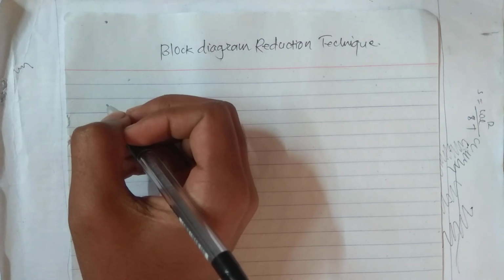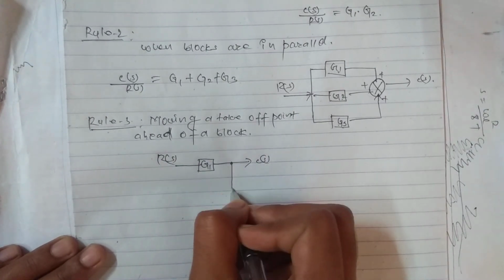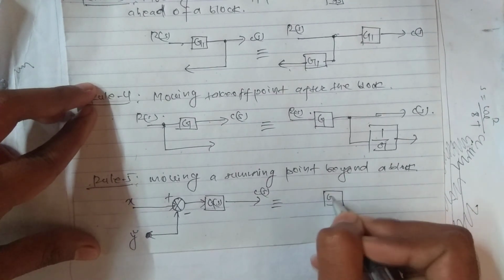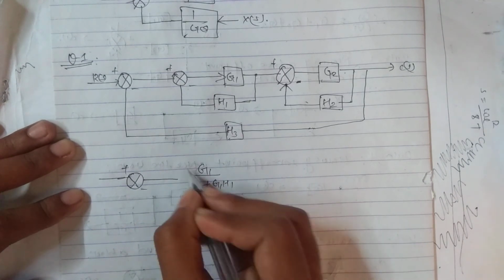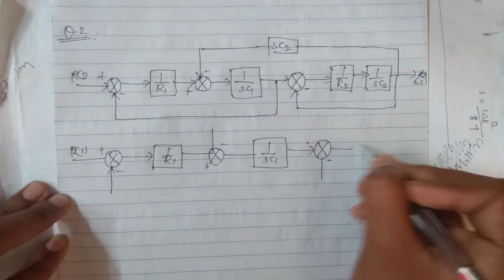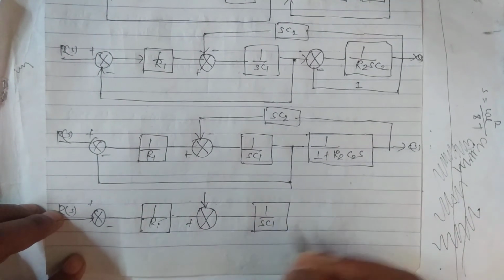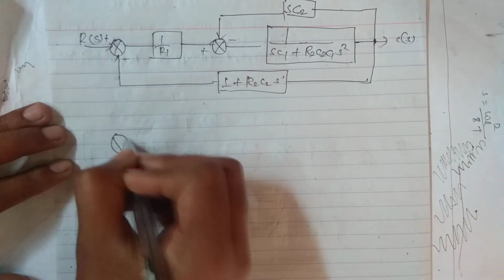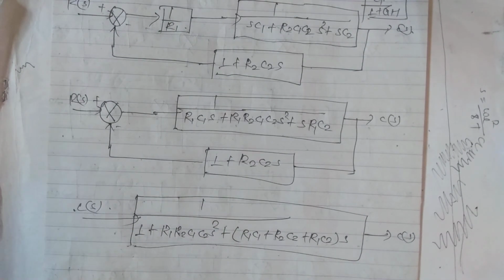Block Diagram Reduction Technique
This video includes all the techniques related reduction of block Diagram...and some important tips to break the block diagram into simpler form...